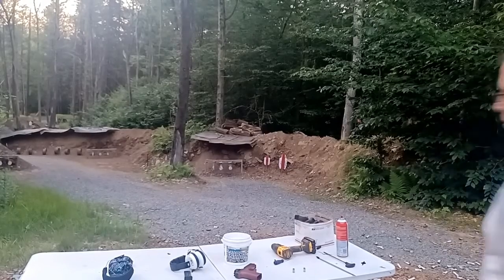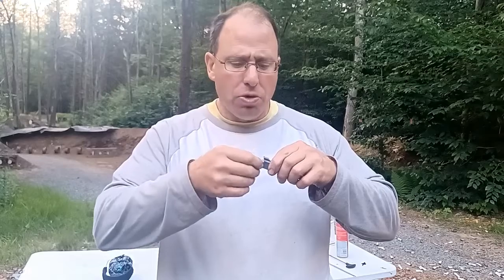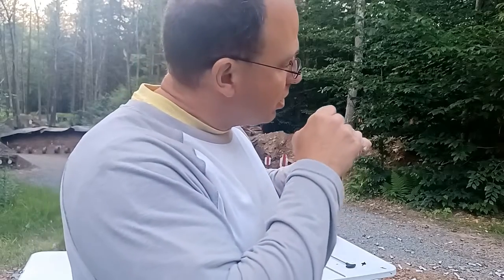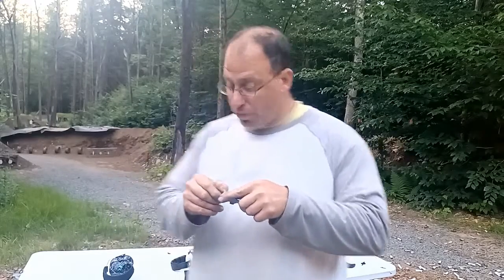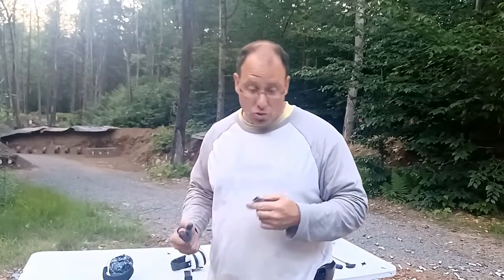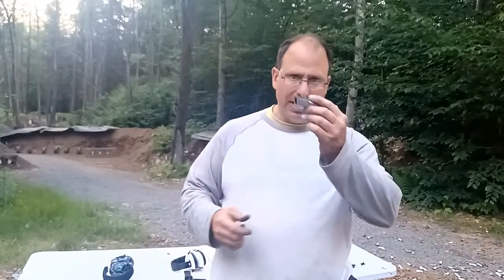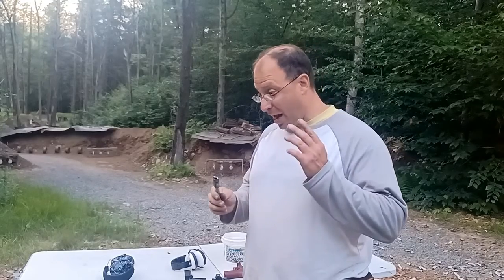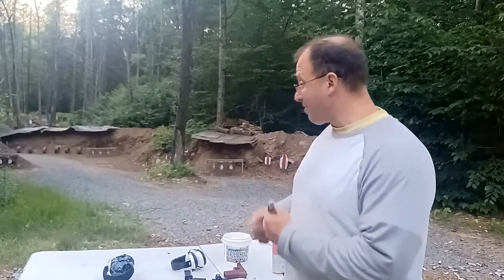Dirty gun barrel Chamber will cause case Extraction problems